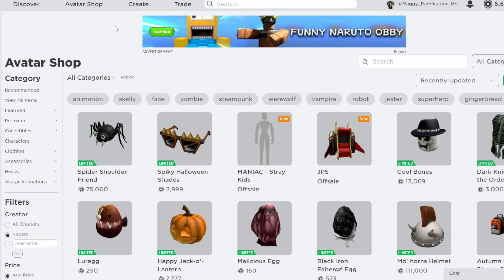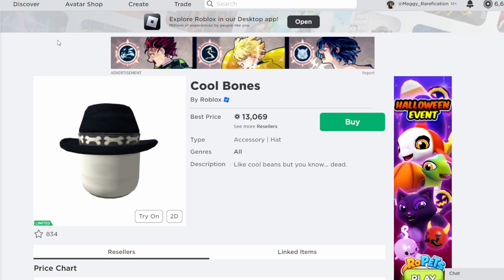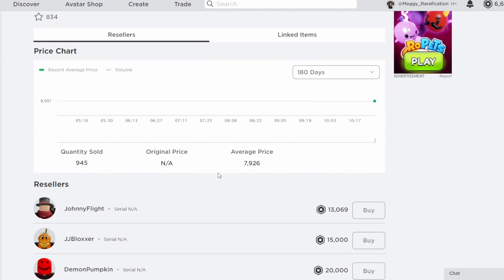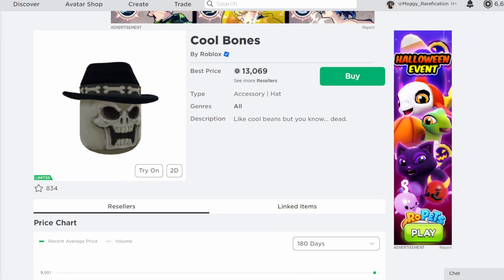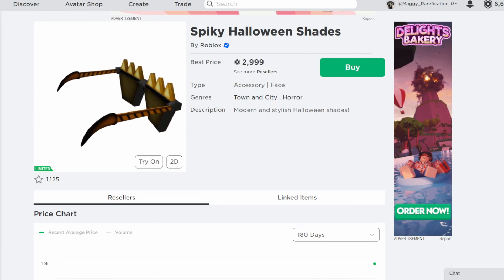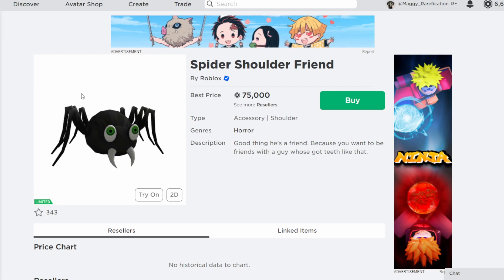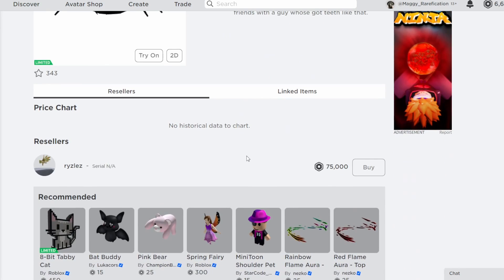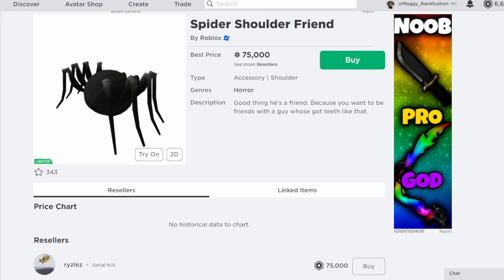Cool Bones, Spiky Halloween Shades & Spider Shoulder Friend Went Limited!